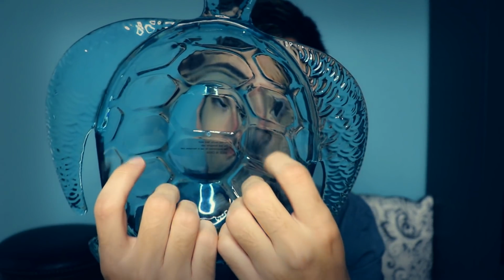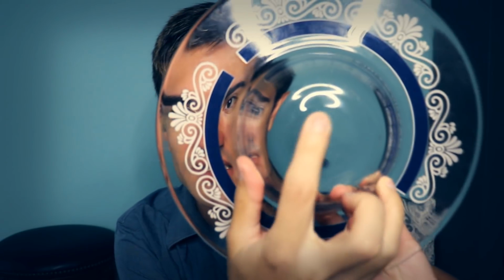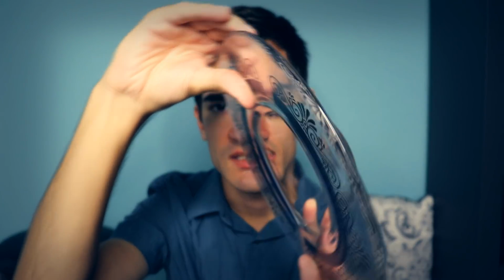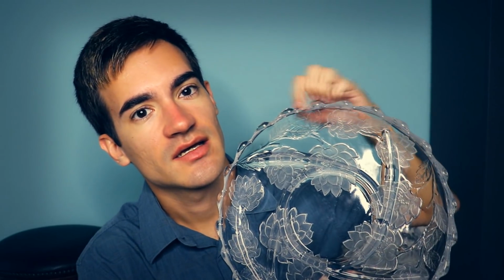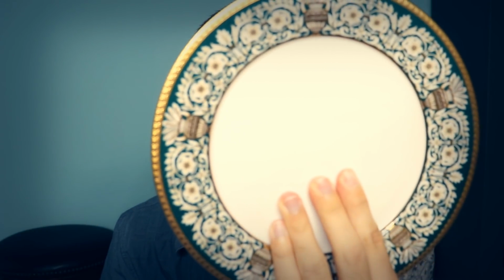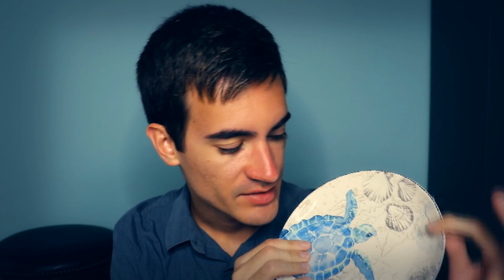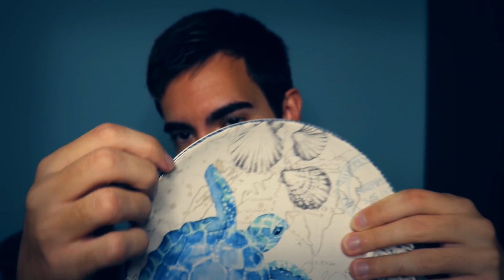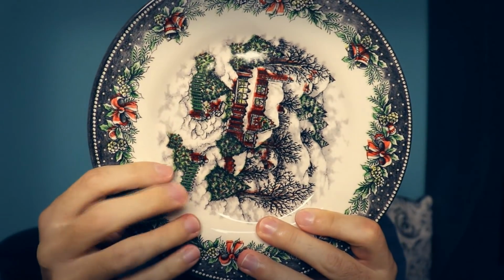The Plate Store (ASMR RolePlay)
You are at the plate store and picking out from various kinds of porcelain and glassware.